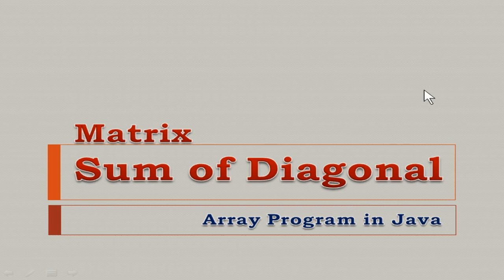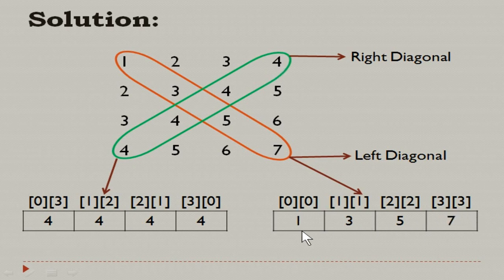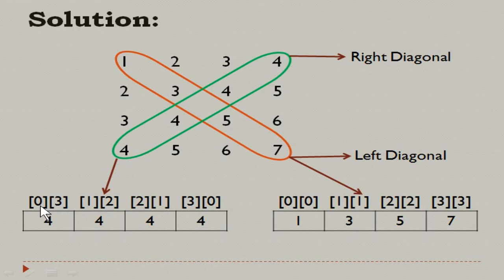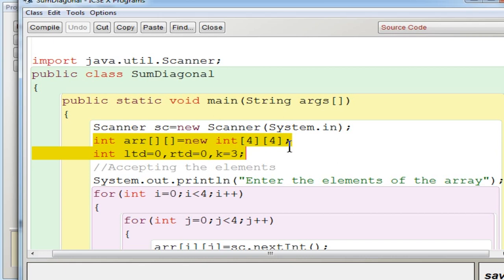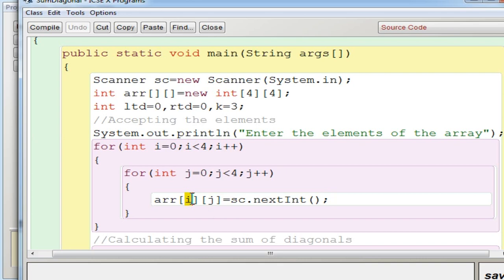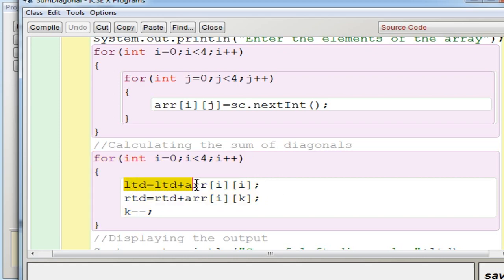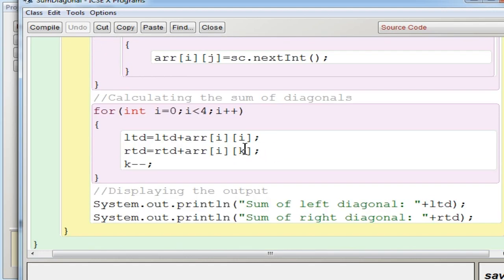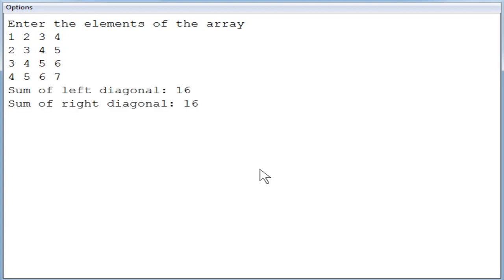ICSE | Sum of Diagonals | Matrix | Arrays | Java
This video explains Double Dimensional Arrays program Sum of diagonals of a given matrix  in Java